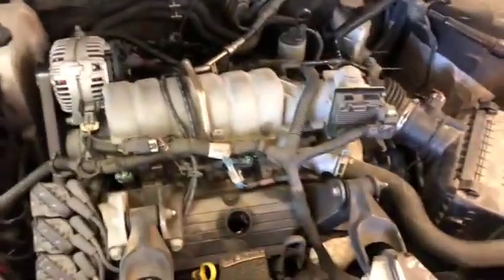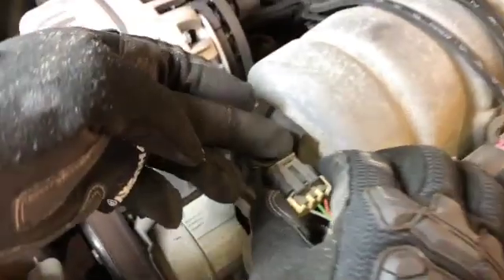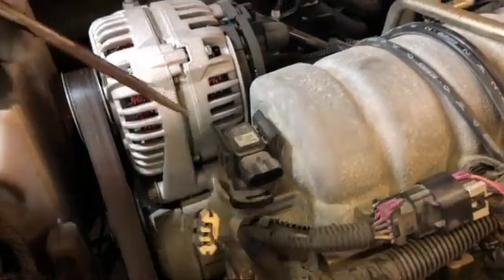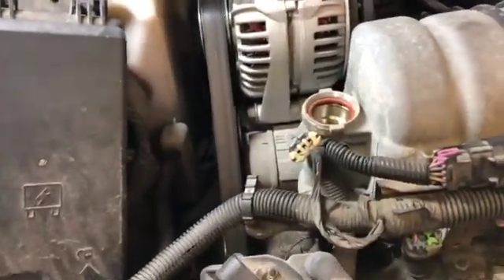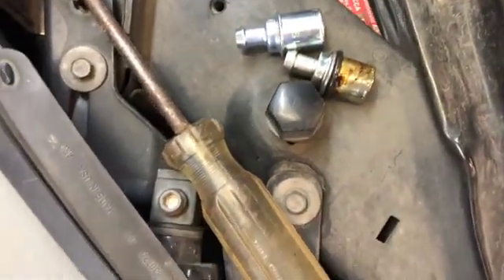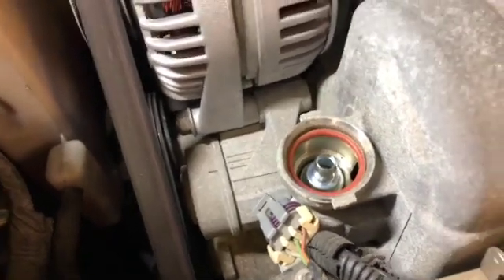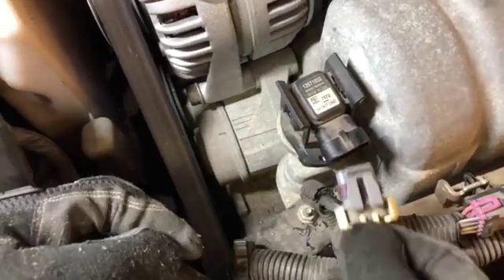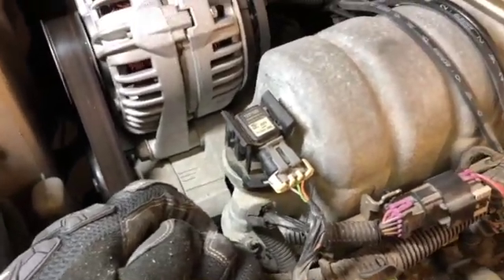Pontiac/GM PCV Valve Replacement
In this video we replace the PCV (Positive Crankcase Ventilation) valve on a 2008 Pontiac Grand Prix.  Also relevant for most GM V6 3800 engines, (3.8L) (i mistakenly identified this engine as a 3.6L in the video). Replacing the PCV valve is part of regularily scheduled maintenance.